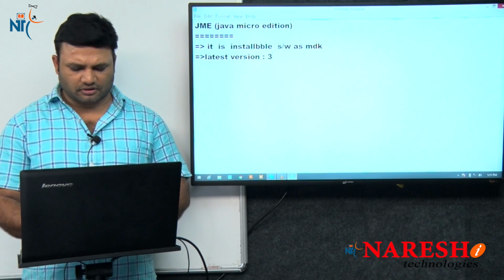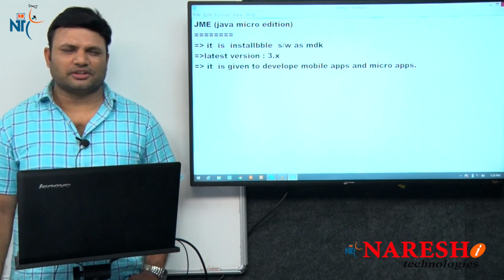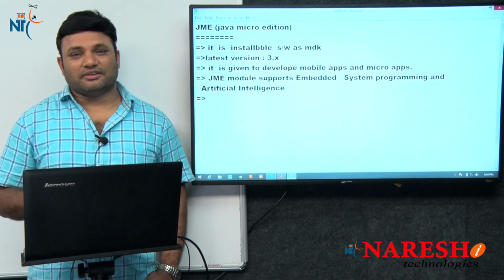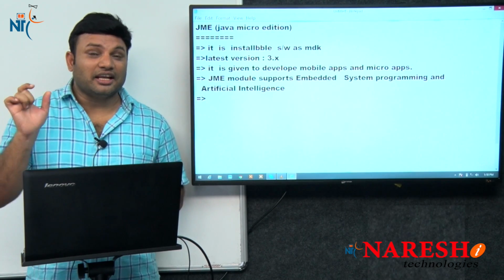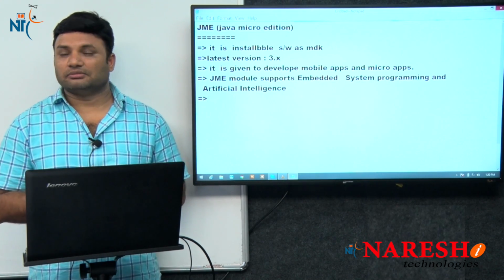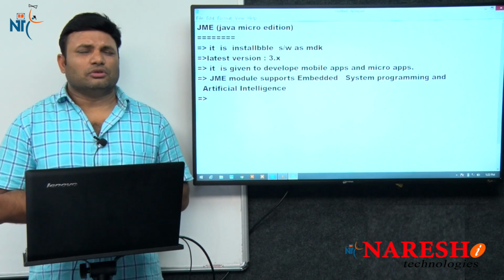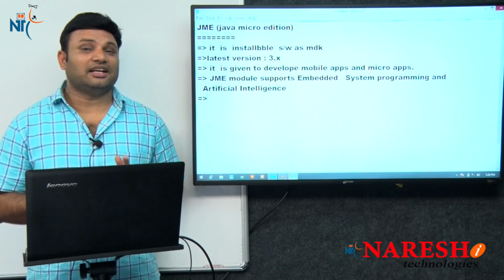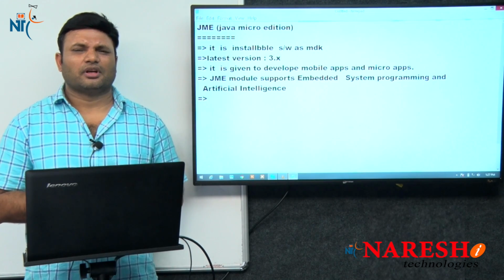Introduction to Advanced Java-JME - Part-3 | Advanced Java Tutorial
💡 Our Online Training Features:
• 🎈 Industry-Specific Scenarios
• 🎈 Flexible Timings